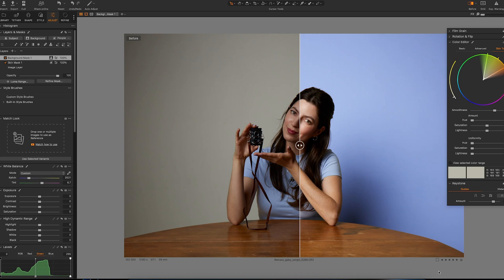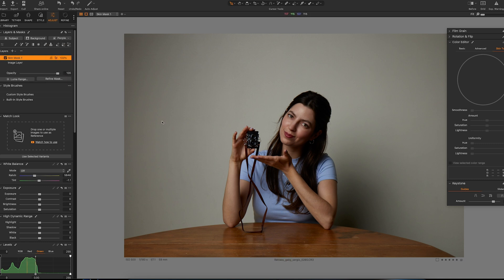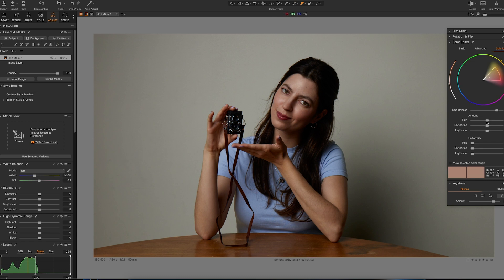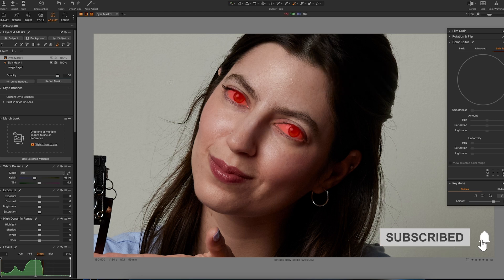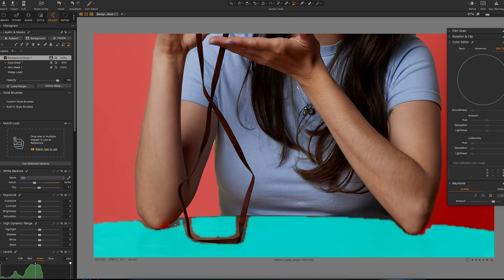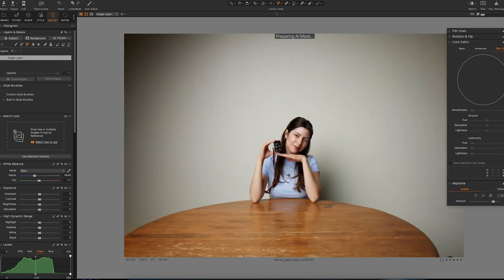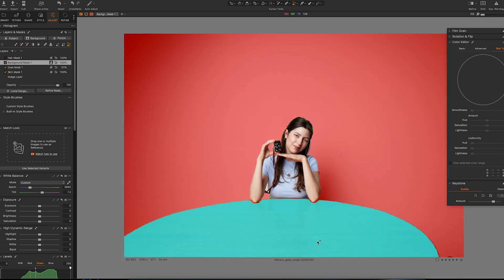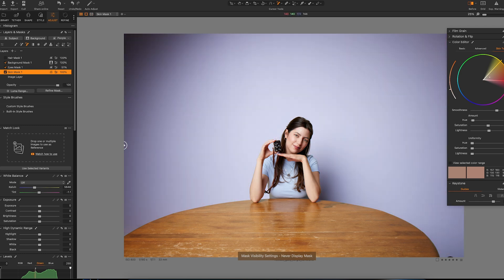AI Masking Explained: Transform Your Capture One Workflow🦾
➡️Unlock the power of precision editing with AI masking in Capture One! In this tutorial, I'll walk you through how this game-changing feature revolutionizes your photo editing workflow, making complex selections easier and more accurate than ever before.

🌟What you will learn:
Capture one AI Masking for
- HAIR
- EYES
- FACE SKIN
- BODY SKIN
- BACKGROUND